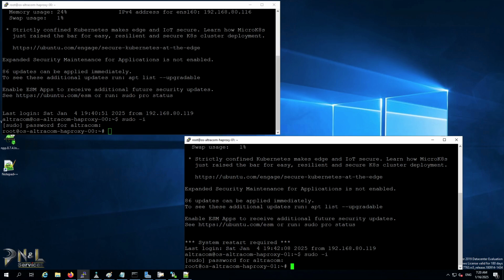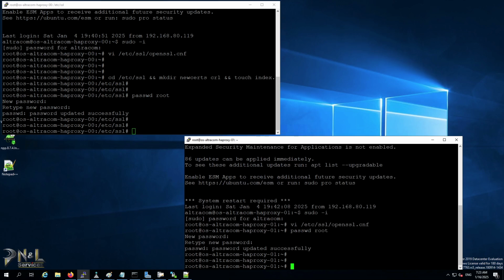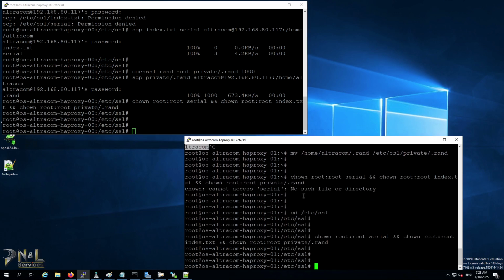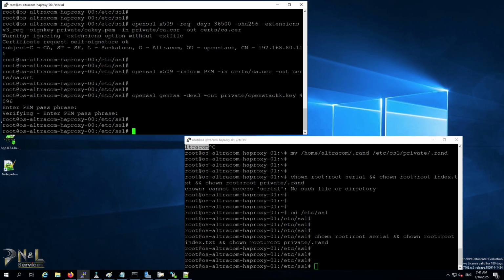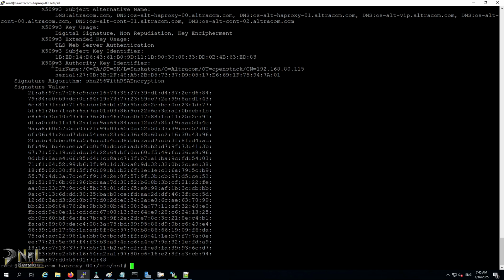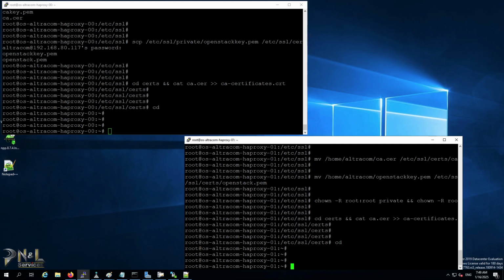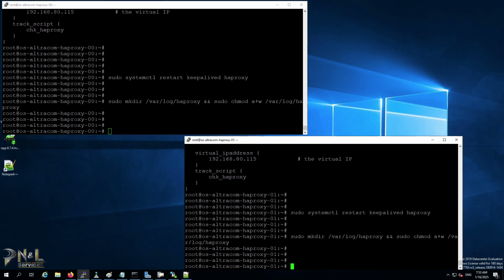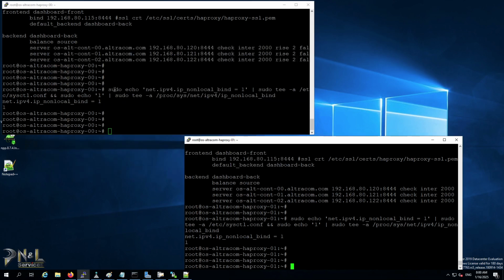Install and Configure HaProxy and self-signed certificates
In this video we will be installing and configuring HAProxy and creating self-signed certificates to secure Openstack services communication.